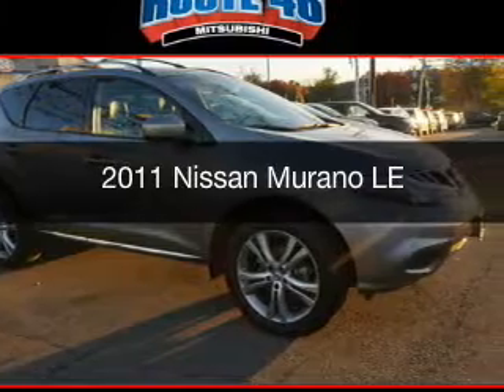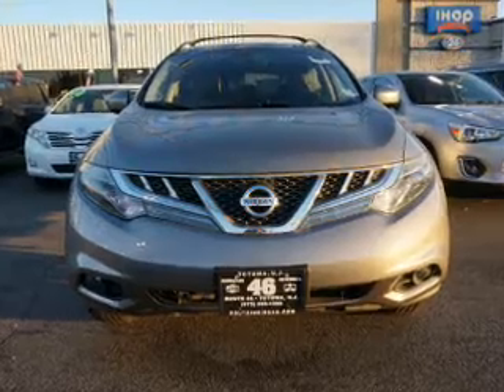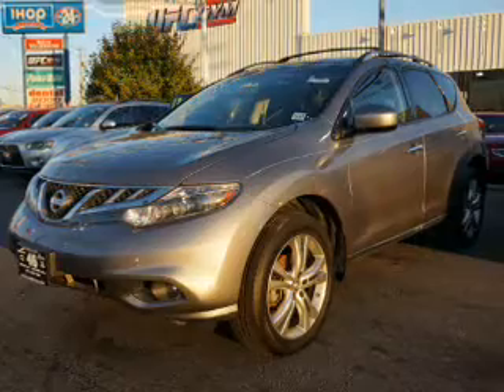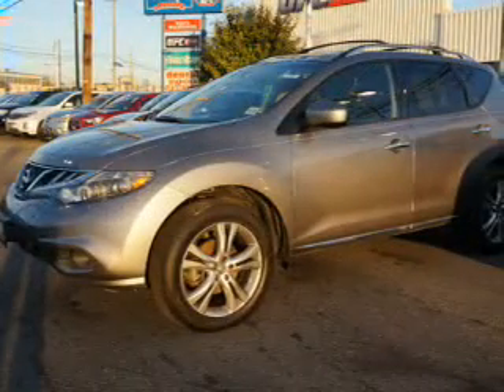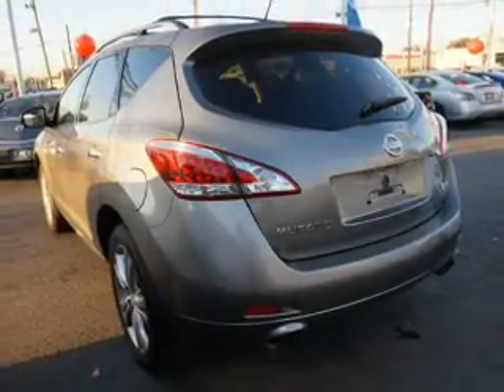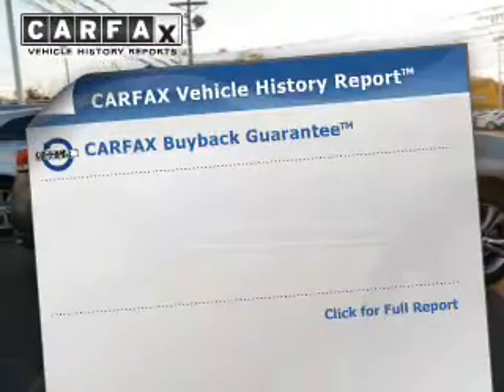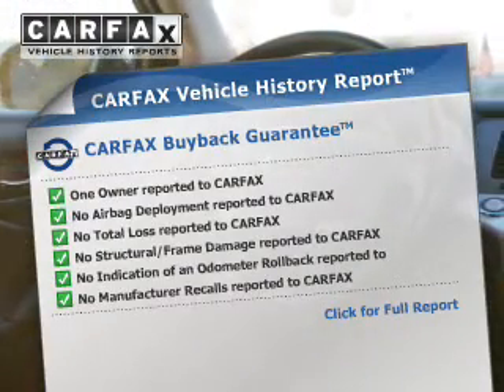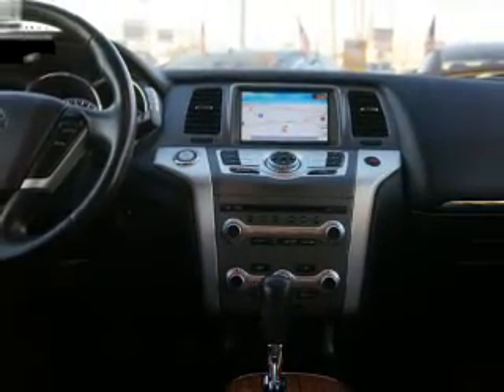2011 Nissan Murano - Totowa NJ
Year: 2011
Make: Nissan
Model: Murano
Trim: LE
Engine: 3.5 L, 6 cylinder
Transmission:
Color: Gray
Mileage: 47732
Address:
440 Route 46 East